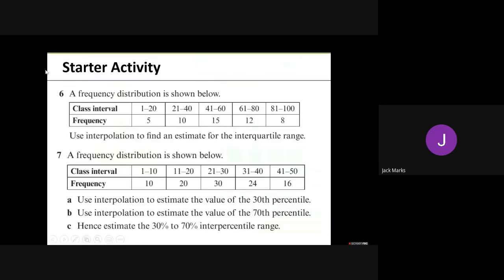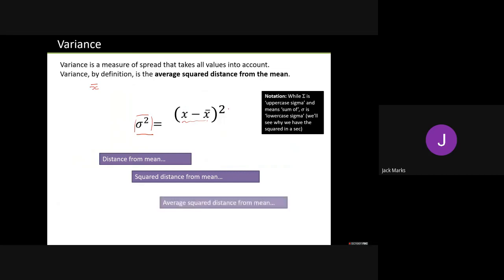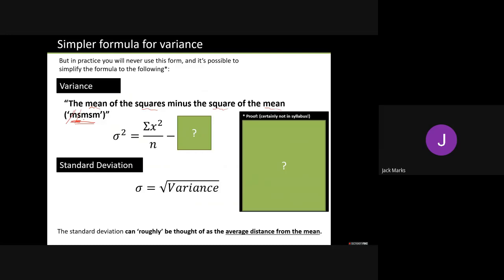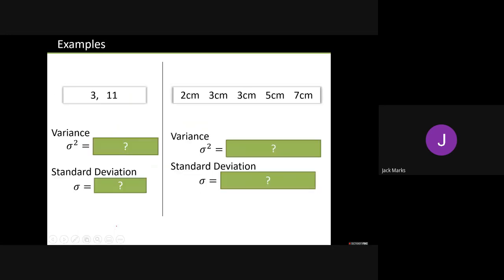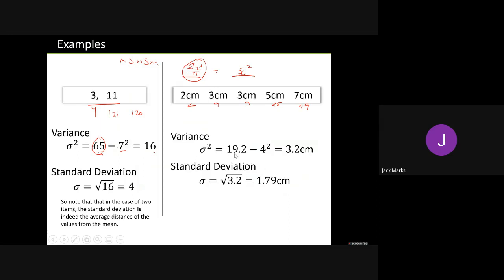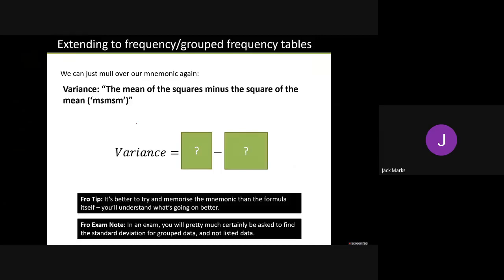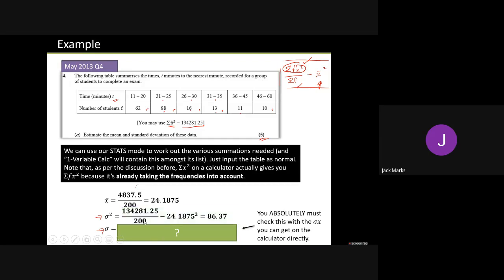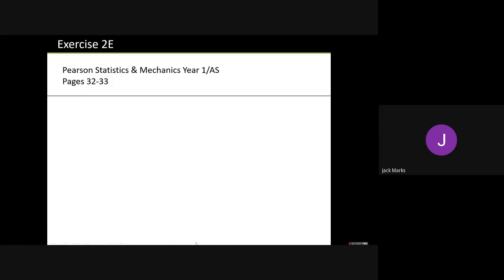Stats - Y1 - 2E - Variance & Standard Deviation